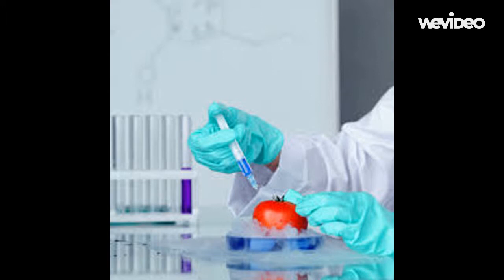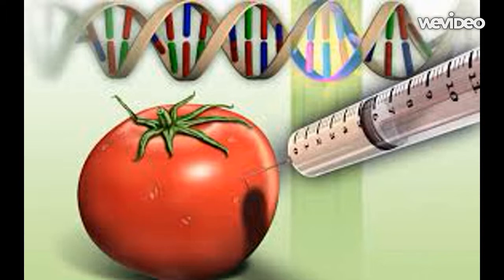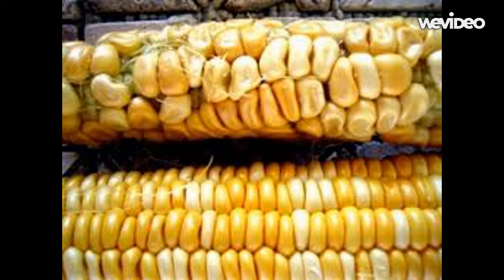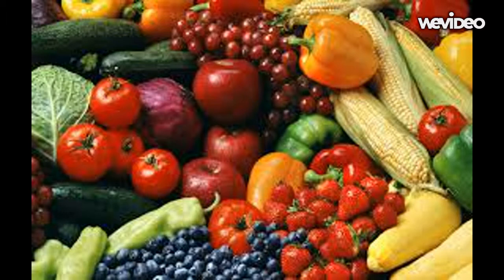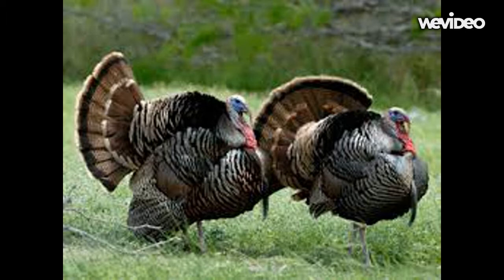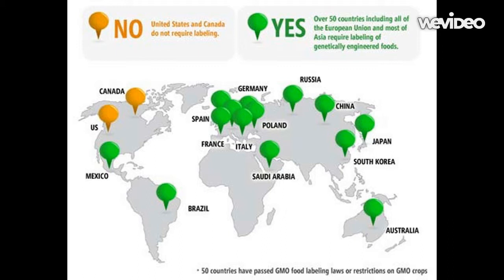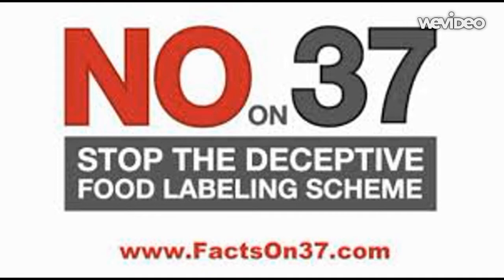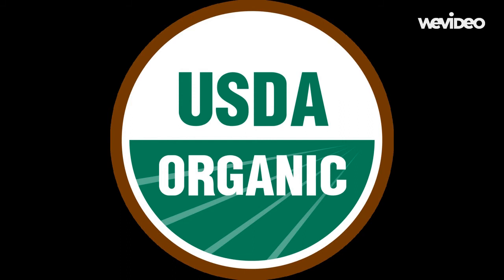Genetically Modified - A Documentary About GMOs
A short documentary about GMOs by 4 absolutely amazing high school students who deserve to get an A on this project